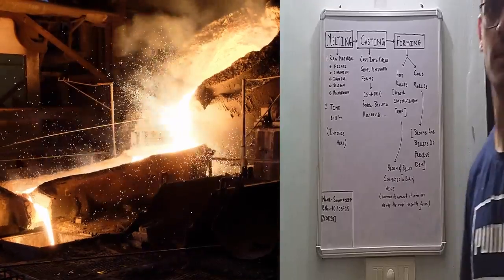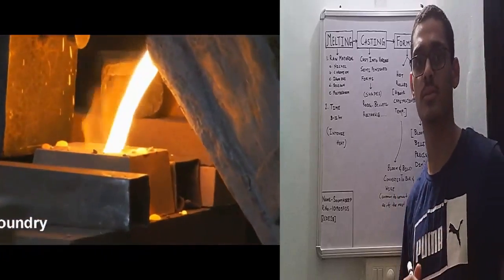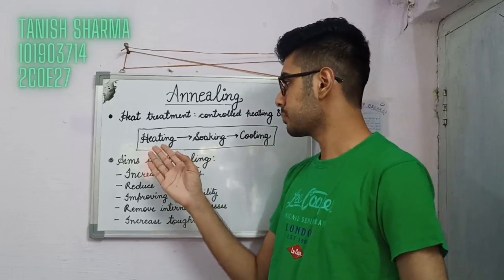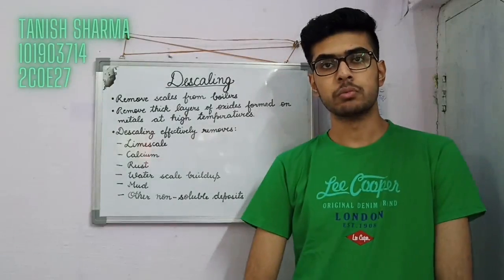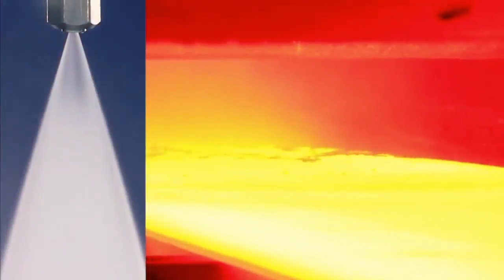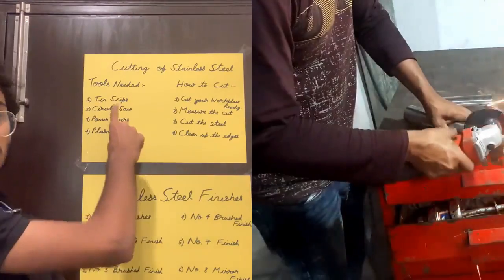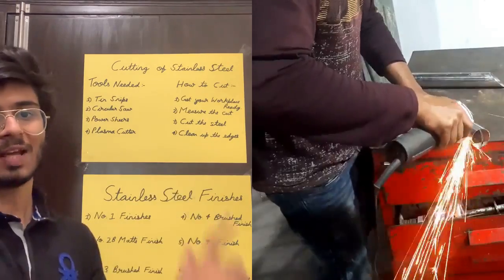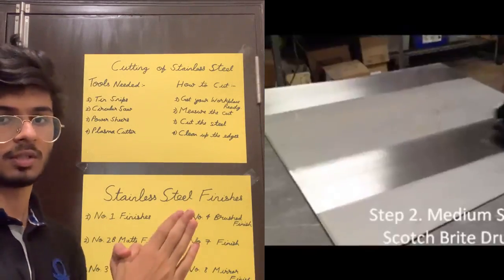Manufacturing Of Stainless Steel Plate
This is a video which highlights the various processes that are involved in the making of stainless steel and then its conversion into product, in this case the stainless steel plate.